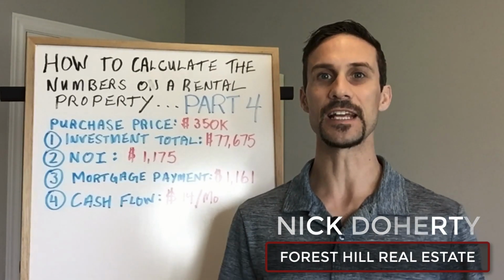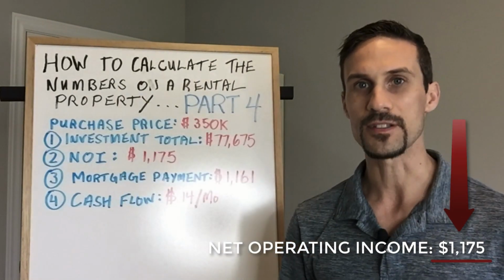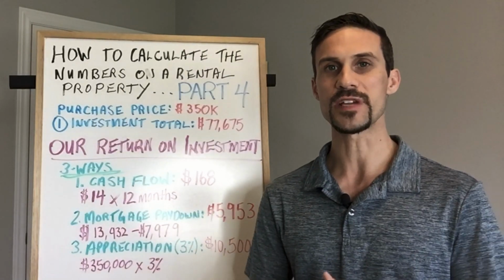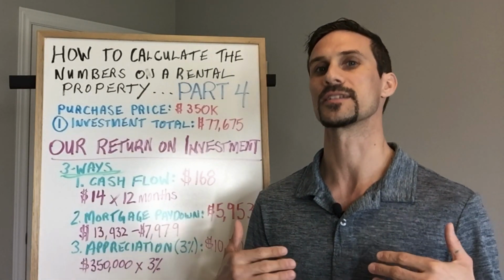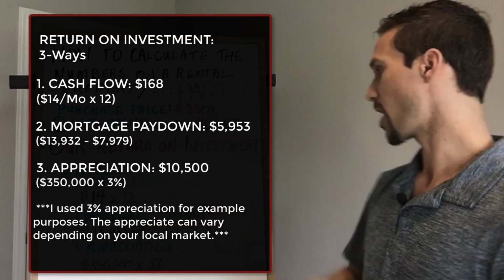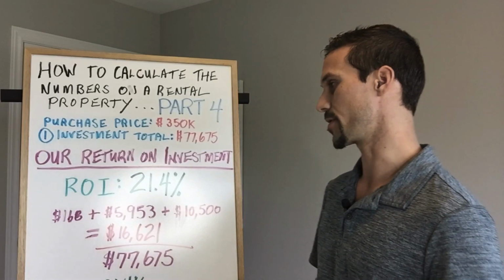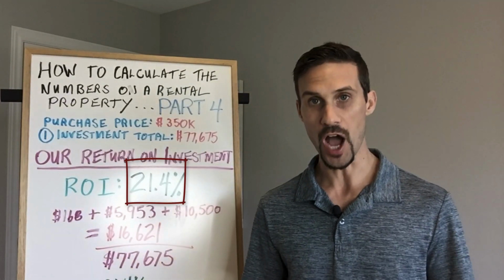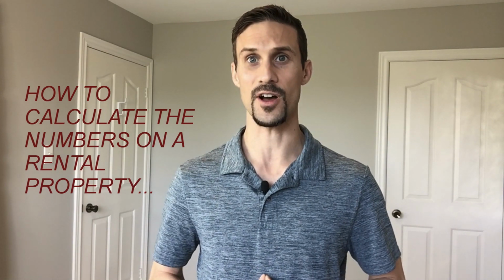How To Calculate The Numbers On A Rental Property... PART #4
How do you calculate the numbers on a rental property?

Example: Part #1
✅ 1. PURCHASE PRICE: $350,000 💰

✅ 2. TOTAL EQUITY (Required to Invest): $77, 675 💰

Example: Part #2
✅ 3. TOTAL INCOME: $2,000 💰

✅ 4. TOTAL EXPENSES: $785 💰
👉 Property Tax: $250
👉 Insurance: $100
👉 Property Management (8%): $160
👉 Maintenance (5%): $100
👉 Accountant: $100
👉 Water Heater: $25
👉 Miscellaneous (Snow Removal): $50

✅ 5. OPERATING INCOME: $1,215 ➡️ ($2,000 - $785)

✅ 6. LESS VACANCY (2%): $40 ➡️ ($2,000 x 2%)

✅ 7. NET OPERATING INCOME (NOI): $1,175 ➡️ ($1,215 - $40)

Example: Part #3
✅ 8. MORTGAGE PAYMENT: $1,161 💰
👉 Mortgage: $280,000
👉 Amortization Period: 30 Years
👉 Mortgage Interest Rate: 2.89%

✅ 9. CASH FLOW: $14/Mo ➡️ (NOI $1,175 – Mortgage Payment $1,161)

Example: Part #4
✅ 10. RETURN ON INVESTMENT (ROI): 3 Ways
👉 CASH FLOW: $168/yr
👉 Mortgage Paydown: $5,953/yr
👉 Appreciation (3%) : $10,500/yr

So, What’s Our ROI?

✅ 11. TOTAL ROI: 21.4%
➡️ (Cash Flow $168/Yr + Mortgage Paydown $ $5,953/Yr + Appreciation $10,500/Yr = $16,621)
➡️ (Total ROI $16,621/ Total Investment $77675)

And the 21.4% just keeps getting better year over year...

Are you ready to invest in a Rental Property?